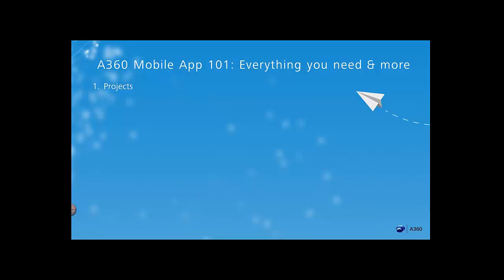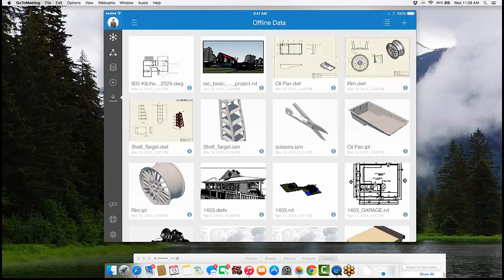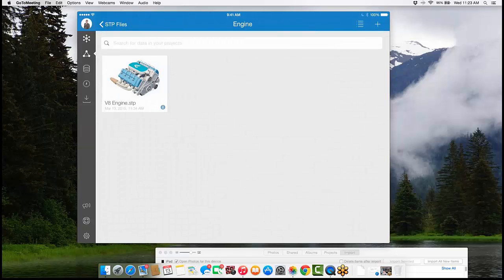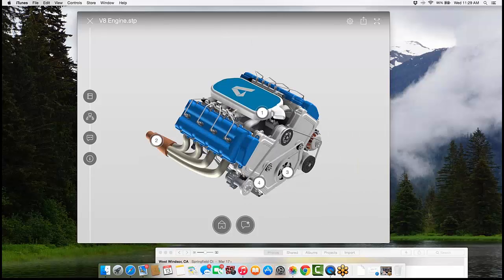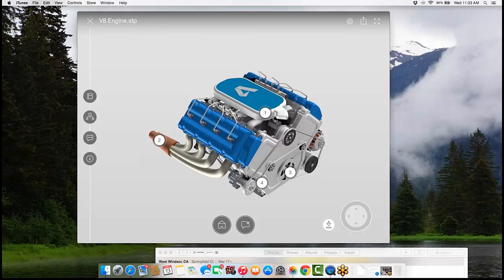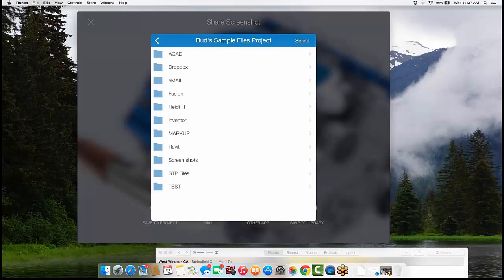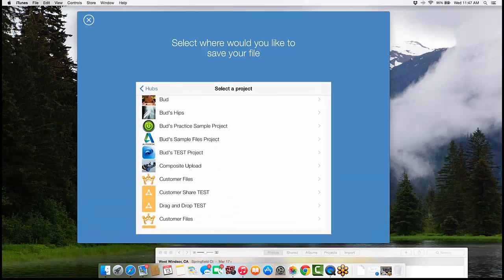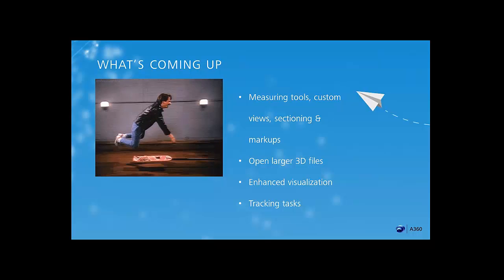May 13th A360 Hangout: Essential 101 on A360 Mobile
Master the A360 Mobile App with these cool tips and tricks!